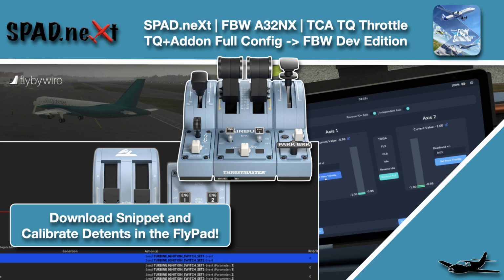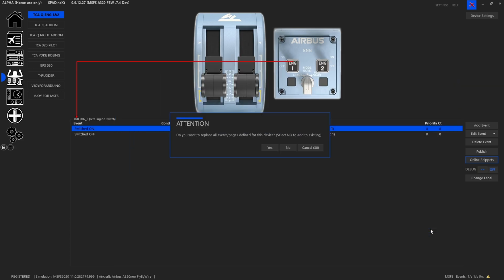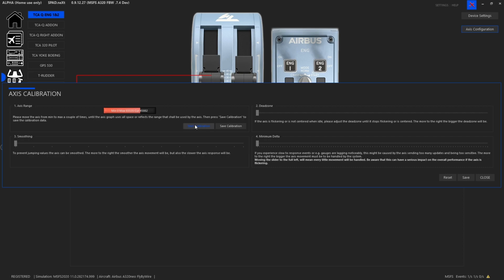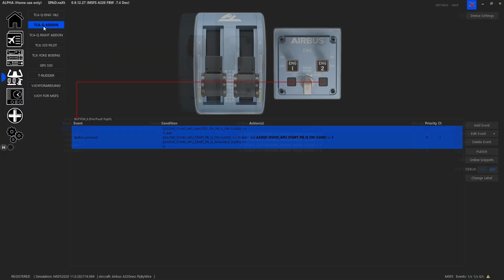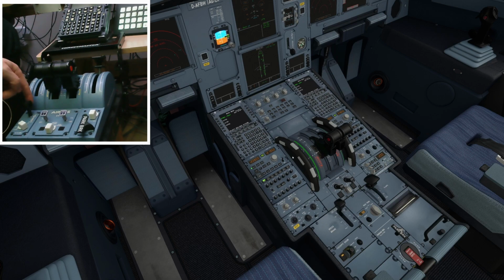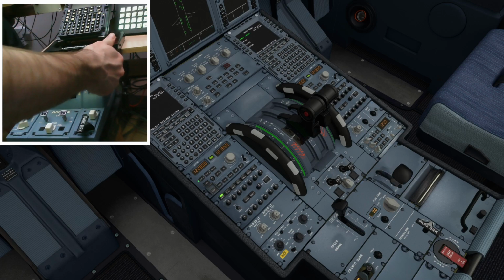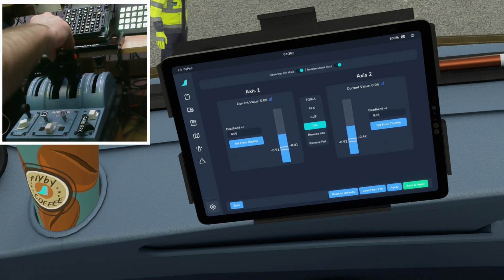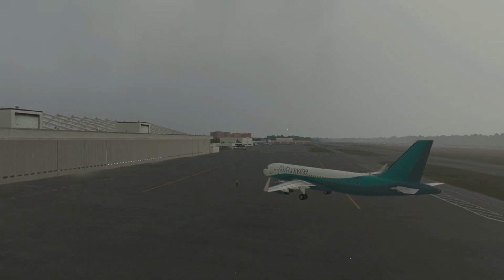MSFS | SPAD.neXt | FBW A32NX | TCA TQ Full Config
Full Configuration of the Thrustmaster TCA TQ with Add-ons.  All Axis and Buttons/switches configured.  Download the Snippet and Follow Along!  Fly By Wire A32NX Dev Edition (March 24 2022) don't forget to Set the Detents in the FlyPad!!

00:00 Intro
00:36 SN and FBW Versions
00:57 TCA TQ Spad Setup
01:42 TCA TQ GUI Layout
01:51 Online Snippet Device Download
02:44 Left Throttle RED AT Button
03:08 Throttle 1 Axis Config
04:08 Copy Axis Event And Modify
04:32 Axis Calibration
05:12 Eng ON Switches
05:43 Starter Selector
06:03 Fire Switches -- APU use
06:44 Demo APU Start
07:07 Spoilers Config
07:51 Gear Handle Config
07:58 Autobrake Config
08:51 Demo Left Side Addon
09:42 Right Addon Config
09:49 Rudder Reset Button
10:00 Rudder Trim Knob
10:16 Parking Brake Config
10:52 Flap Lever Config
11:14 Demo Right Side  Config
12:00 FlyPad Calibration
12:22 Axis Modes
12:34 Rev Full Config
13:08 REV IDLE Config
13:45 IDLE Config
13:56 CLB Config
14:36 FLX Detent
14:50 ToGa Detent
15:07 Demo Throttle Settings
15:41 Demo Engines Start
16:07 Outro